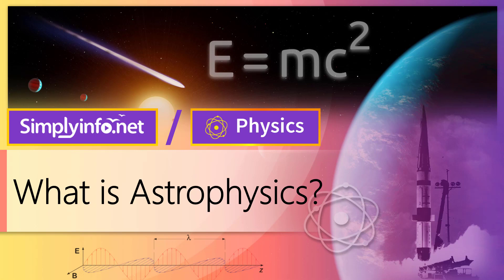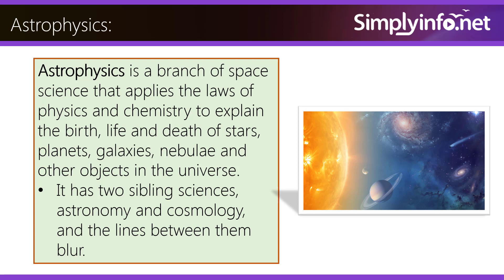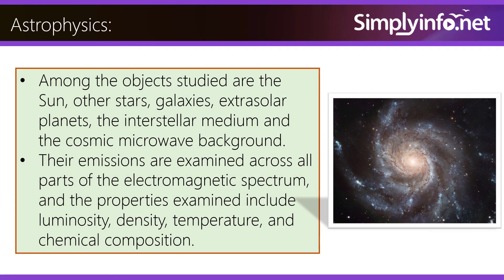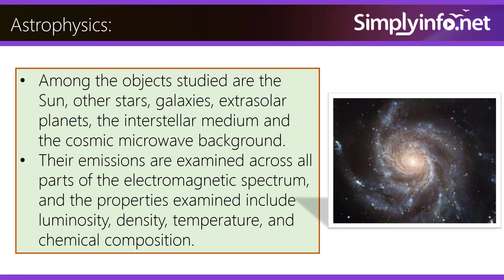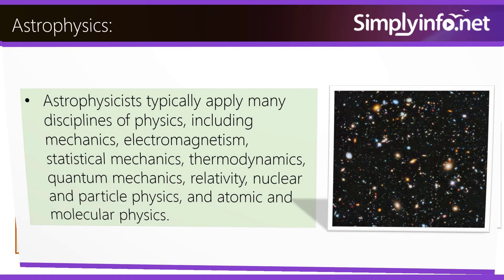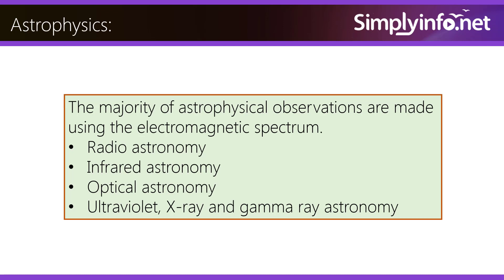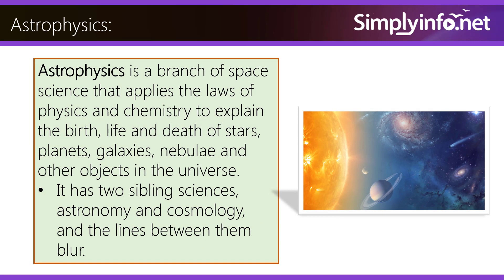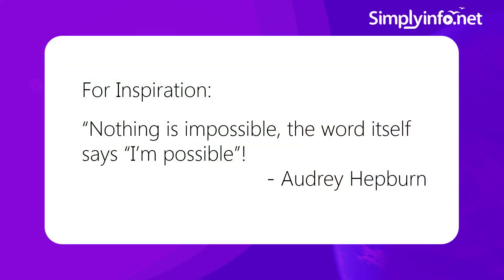What is Astrophysics | Why Astrophysics | Physics Concepts Explanation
What is Astrophysics,Why Astrophysics, Define Astrophysics Astrophysics Meaning, Physics concepts,Explanation .

Astrophysics is a branch of space science that applies the laws of physics and chemistry to explain the birth, life and death of stars, planets, galaxies, nebulae and other objects in the universe.
It has two sibling sciences, astronomy and cosmology, and the lines between them blur.
Among the objects studied are the Sun, other stars, galaxies, extrasolar planets, the interstellar medium and the cosmic microwave background.
Their emissions are examined across all parts of the electromagnetic spectrum, and the properties examined include luminosity, density, temperature, and chemical composition.
Astrophysicists typically apply many disciplines of physics, including mechanics, electromagnetism, statistical mechanics, thermodynamics, quantum mechanics, relativity, nuclear and particle physics, and atomic and molecular physics.
The majority of astrophysical observations are made using the electromagnetic spectrum.
Radio astronomy,Infrared astronomy ,Optical astronomy
Ultraviolet, X-ray and gamma ray astronomy

Team SimplyInfo.net